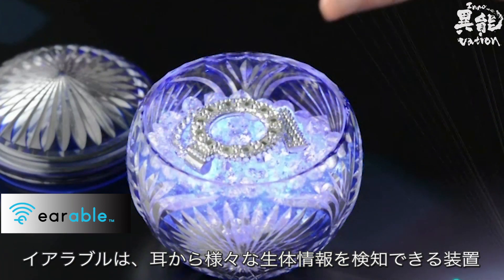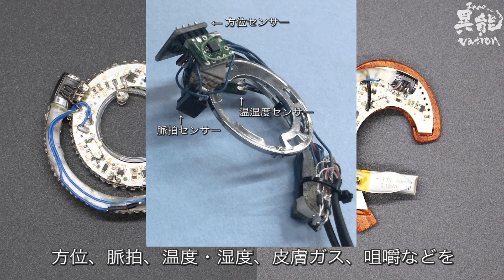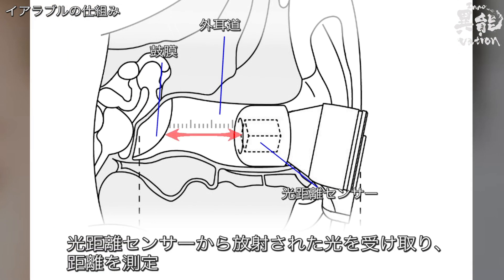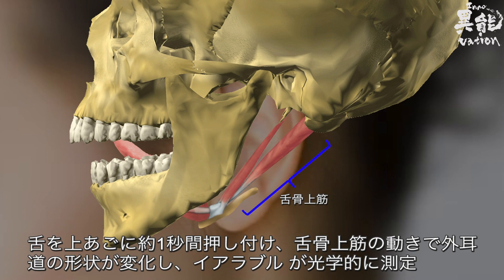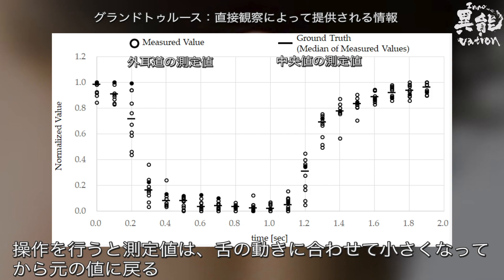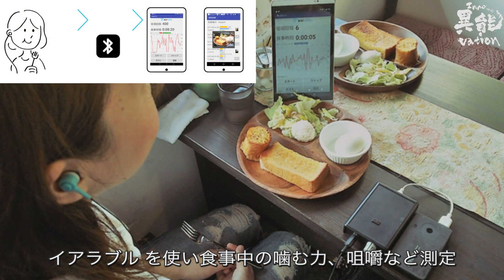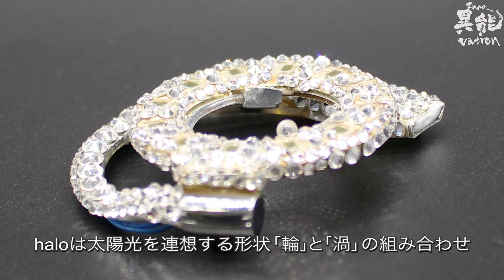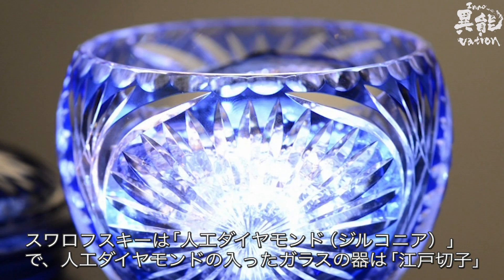耳飾り型コンピュータ「イアラブル」：Ear Ornament Computer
earable is a computer-model earring that measures all kinds of biological information. Chew, blink, press your tongue and more to control this hands-free, solar-powered device.

It comes in two separate designs, one based on a more traditional Japanese-style craft, and one laced with dazzling crystals.

「イアラブル」は、あらゆる種類の生体情報を測定するイヤリング型コンピュータモデルです。噛んだり、まばたきをしたり、舌で上顎を押したりと、ハンズフリーでソーラー発電のデバイスを操作することができます。

日本の伝統工芸品をベースにしたデザインと、まばゆいばかりのクリスタルをあしらったデザインの2種類があります。